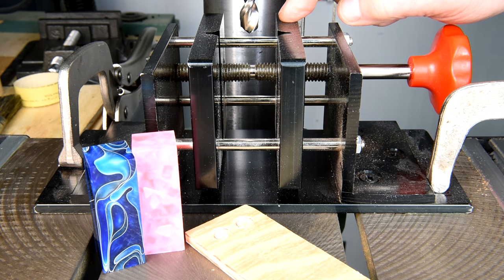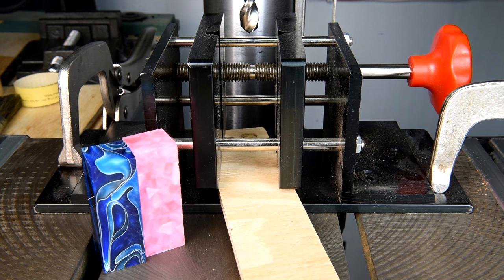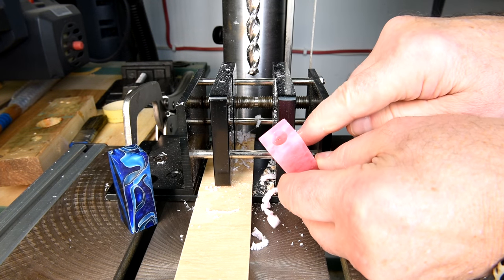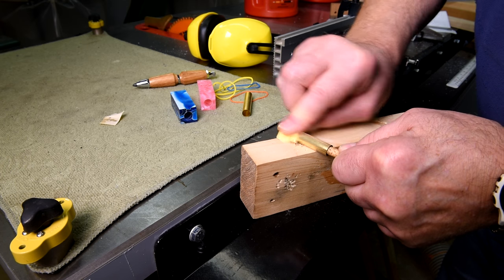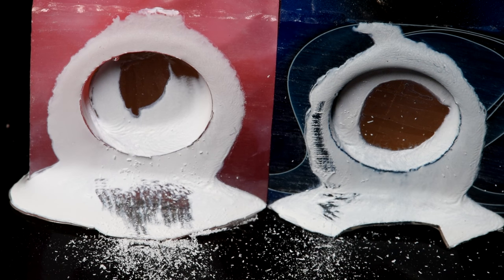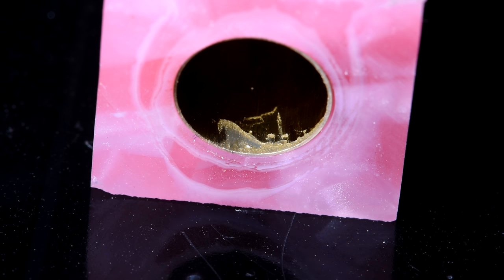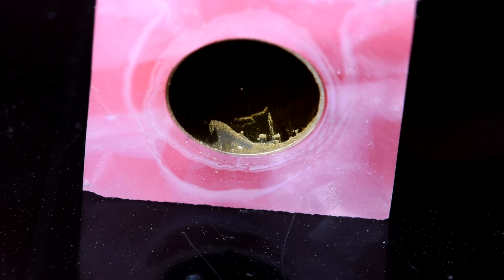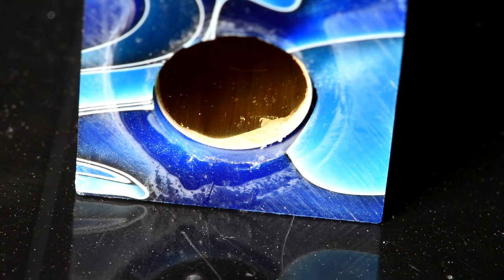The His & Hers Napoleon Pen Set - Part 2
Turning a “His & Hers Matching Pen Set” using William Wood-Write's Napoleon (Major Twist) ballpoint pen kit in black titanium & titanium gold.